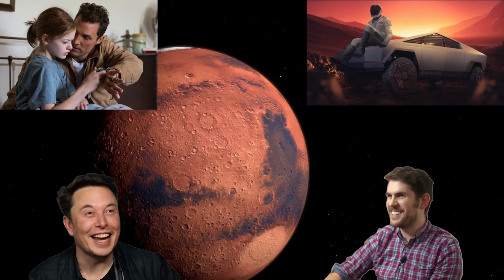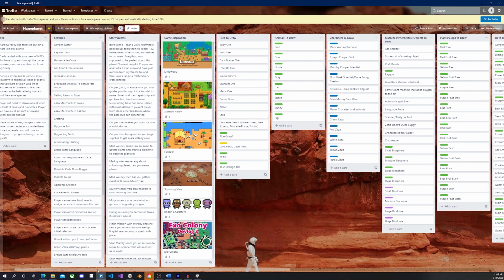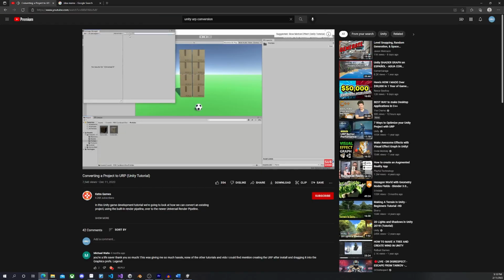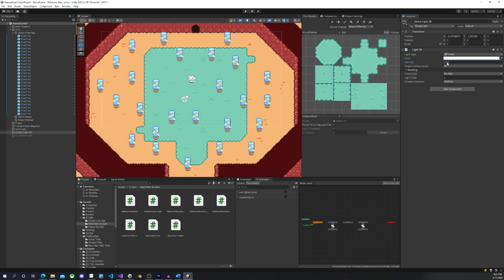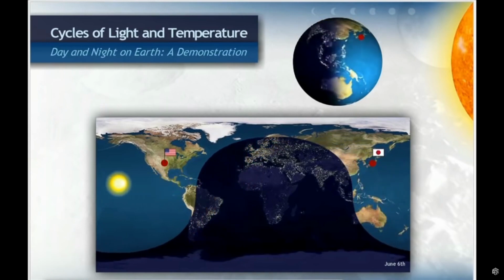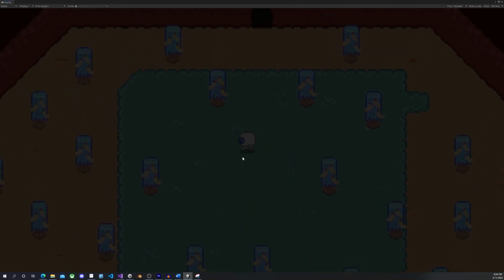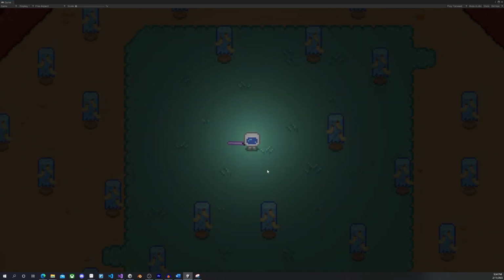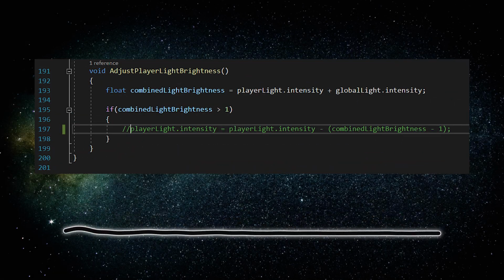Making the NEXT Stardew Valley... with LIGHTSABERS! - Nanoplanet Devlog 0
Nanoplanet is my upcoming 2D pixel art top down stardew valley like game centered in space and made with Unity! I hope you enjoy the first video of my new devlog series. Links are below: